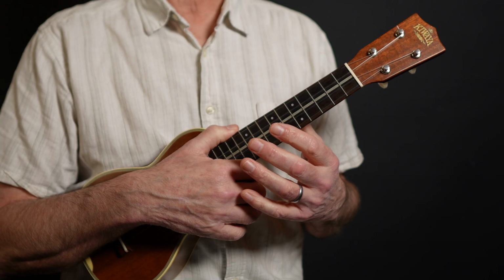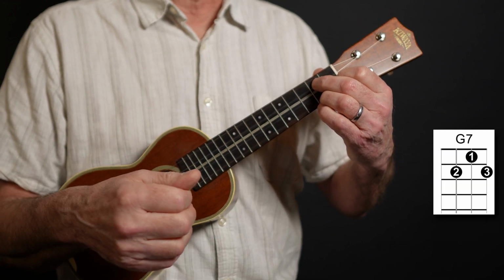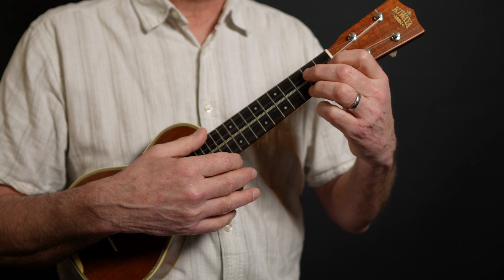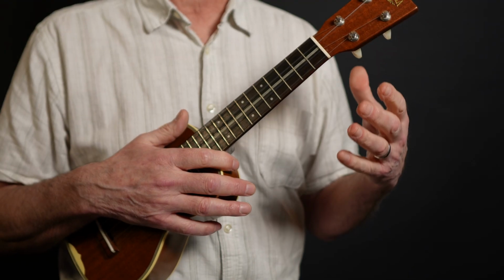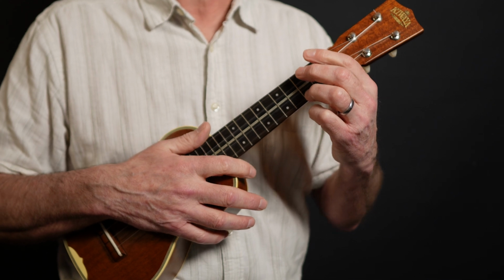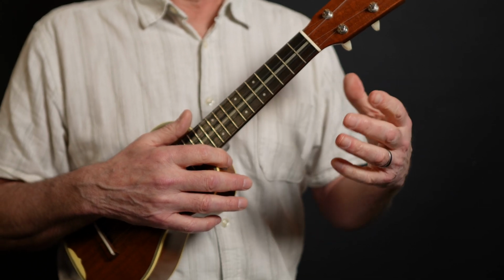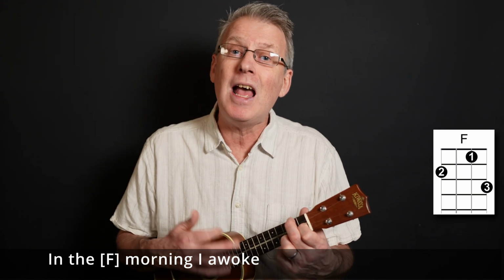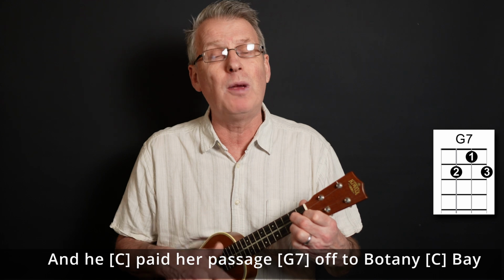Maggie May - Ukulele Tutorial and Play-along - Beginner friendly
A detailed beginner-friendly ukulele tutorial for Maggie May (or Maggie Mae) a traditional Liverpool folk song.

Please also say which video it was for, so I know what to send.

Timestamps
00:00 - Intro
01:51 - The Song Form and The Chords
03:16 - The Strumming
03:57 - The Opening Verse
05:27 - The Standard Verses and Chorus
08:15 - The Play-along

Here is some of the equipment I use to create my tutorial videos.

Sony Alpha ZV-E10 APS-C Mirrorless Camera
Sigma 16 mm F1.4 DC DN Lens
Camera: iPhone 14
AKG C3000 Studio Condenser Microphone
Focusrite Scarlett 2i2 4th Gen USB Audio Interface
Mic Arm Suspension Boom Stand
Macbook Air
Neewer 660 Pro LED Video lights
Neewer Soft Boxes for 660 Pro LED Lights
Snark Tuner
TC Electronics Unitune Clip-on Tuner